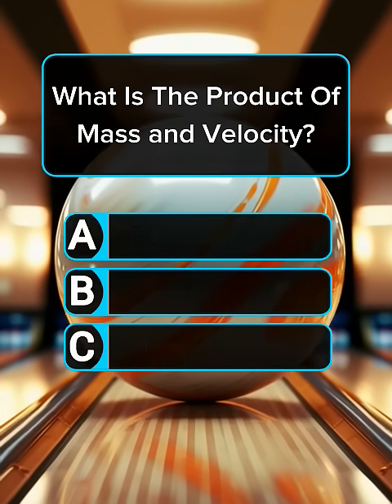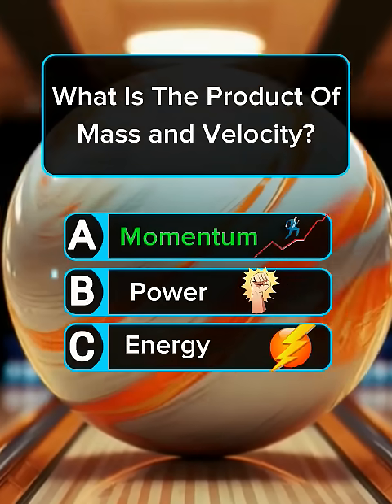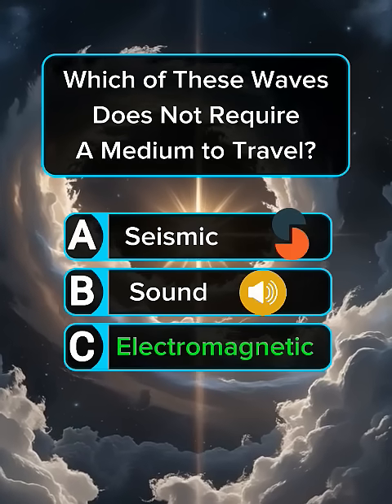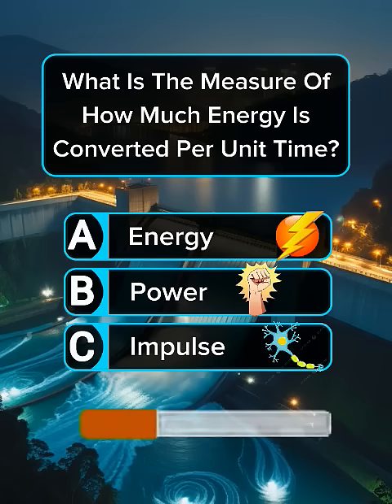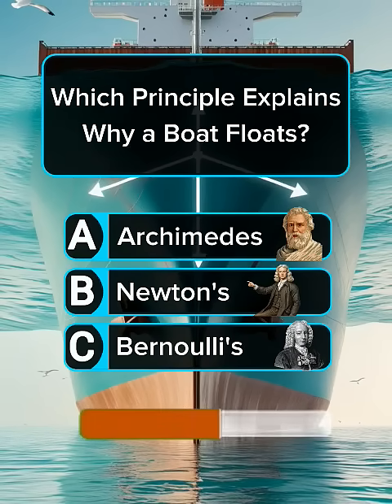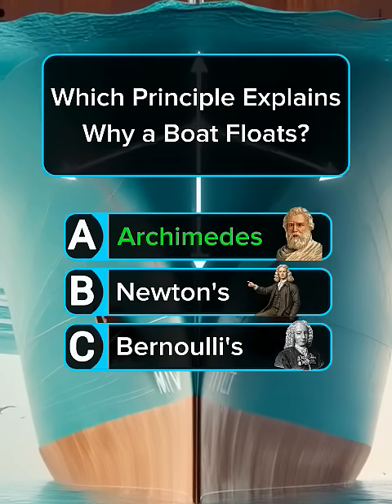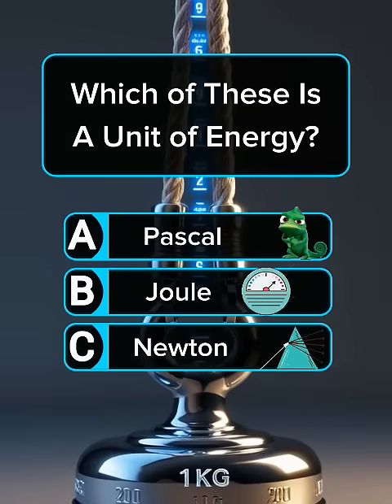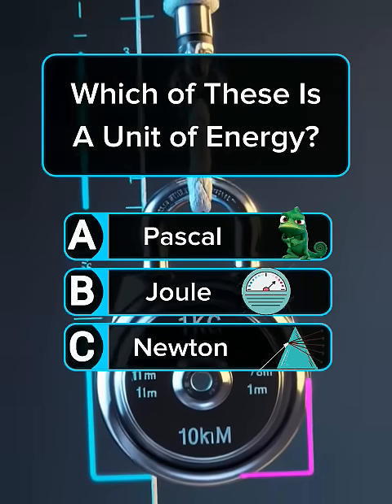6 Mind-Blowing Physics Questions – Only Geniuses Get 6/6! 🌌